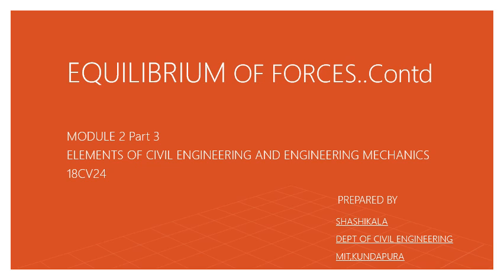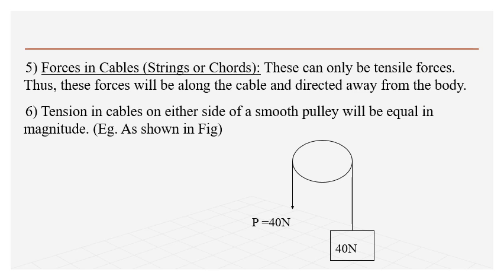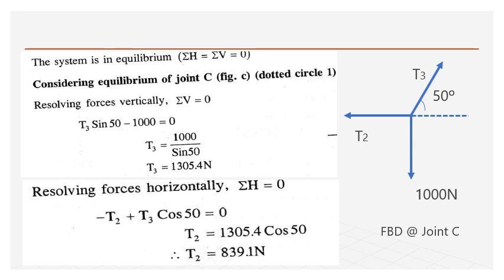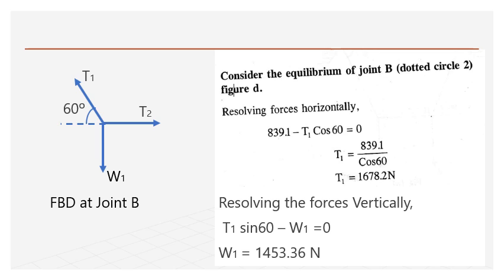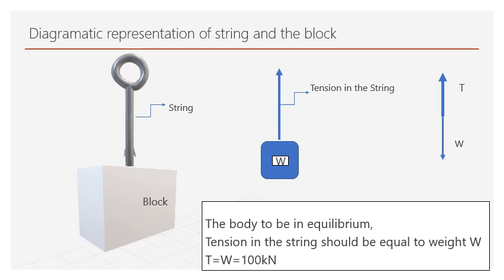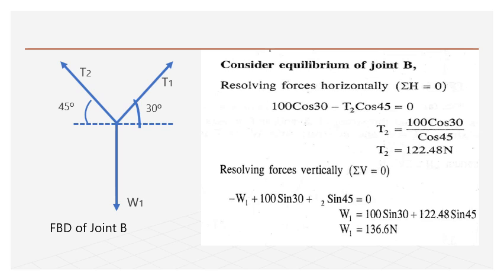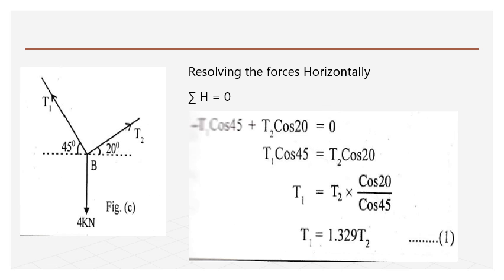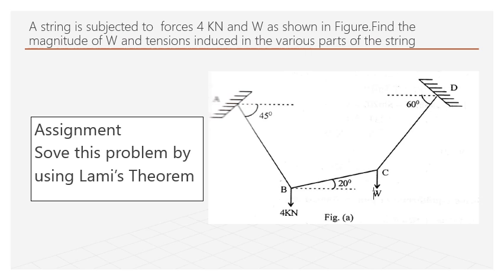eqb of forces 3 video